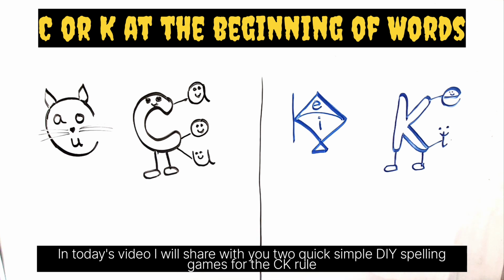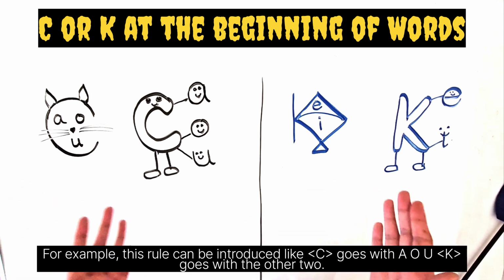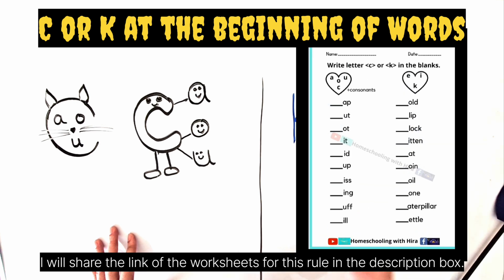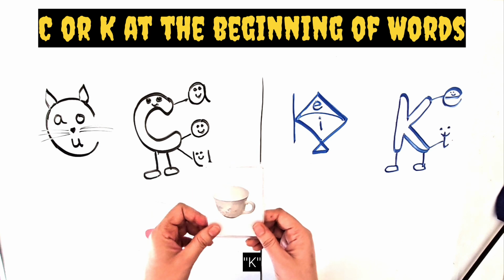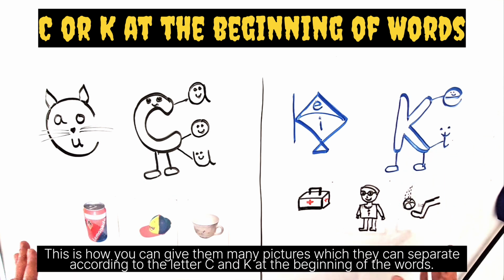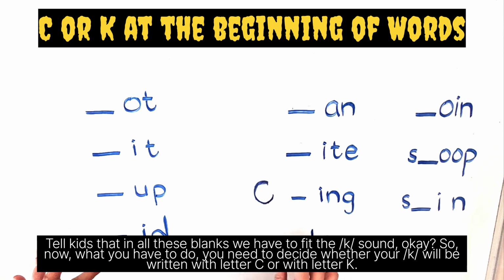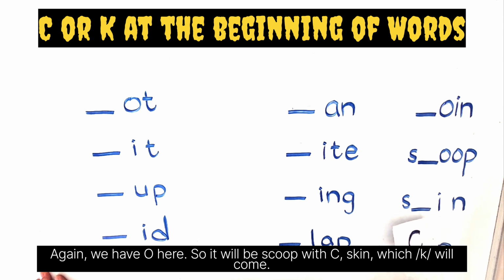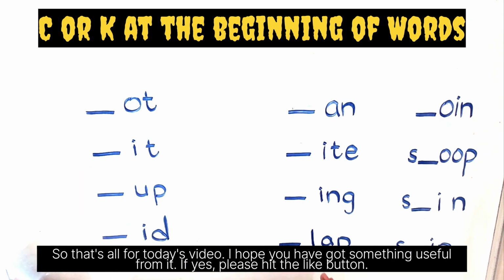Spelling Games for the CK Rule/ ESL Games for Kids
Spelling Games for the CK Rule/ ESL Games for Kids. Creatively teach Spelling with games. You can bring the fun back to your boring English spelling classes with quick DIY games that children enjoy and help them memorise the concepts.
0:0- 0:49 intro
0:49- 2:37 Steps of Lesson
2:44 - 5:08 Game 1
5:10 - 7:14 Game 2
7:15 - 7:41 Extension of Game 2